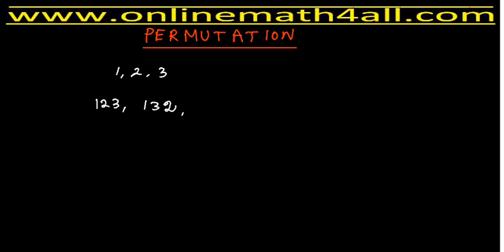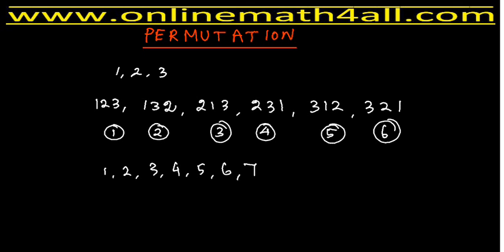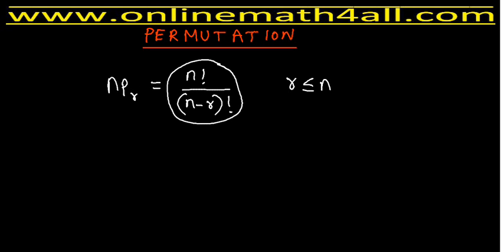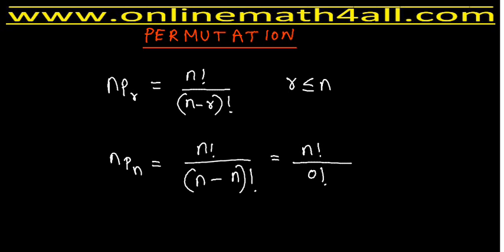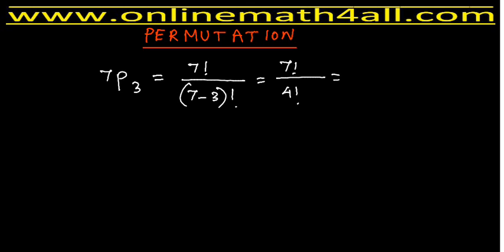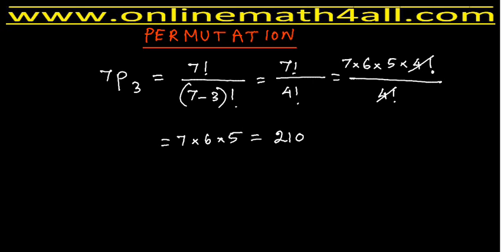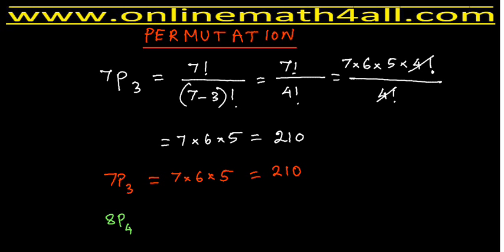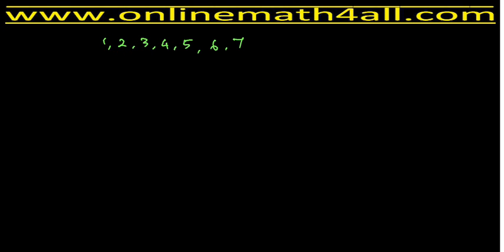Permutation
This video is about basic concepts of Permutation